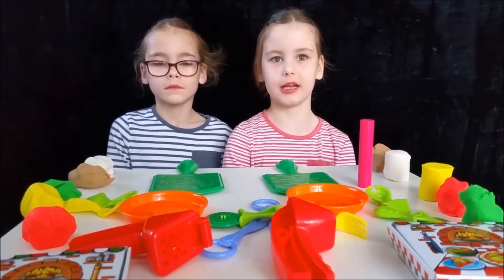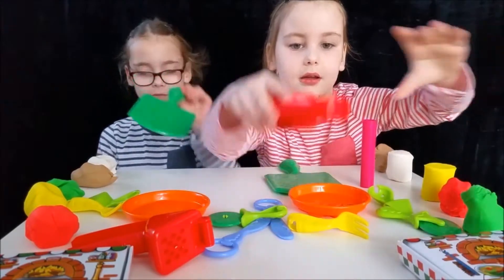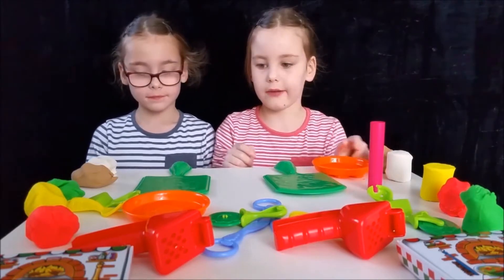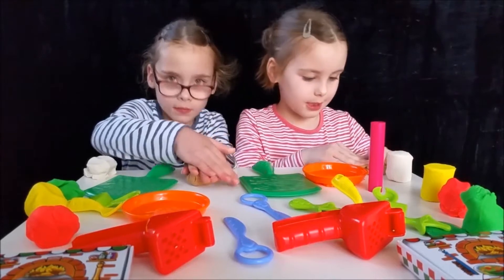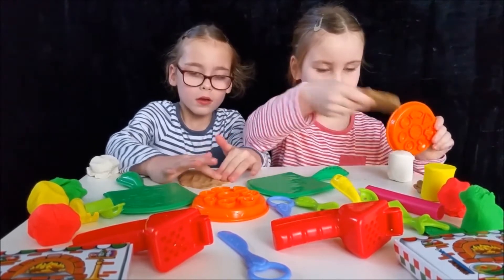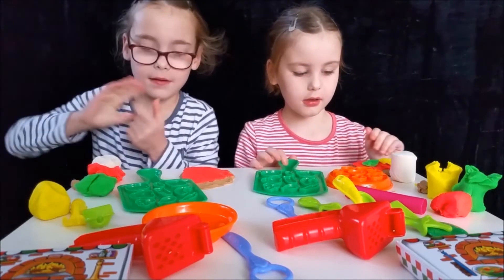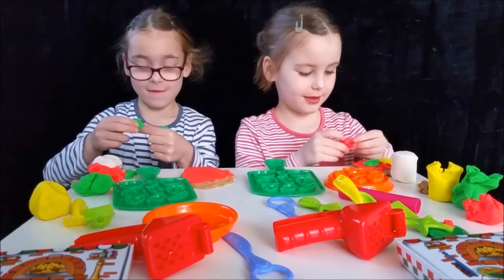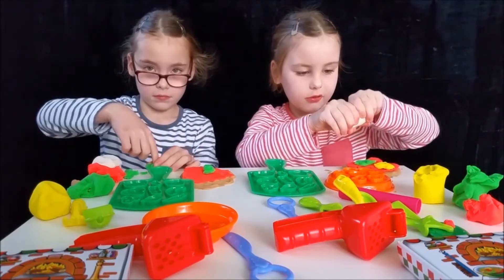play doh pizza set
Anna and Grace twin girls born three seconds apart trying out the play doh pizza set